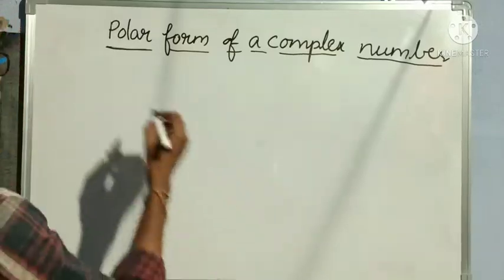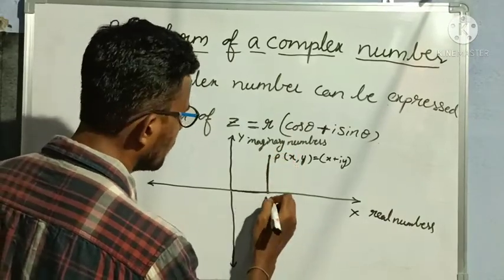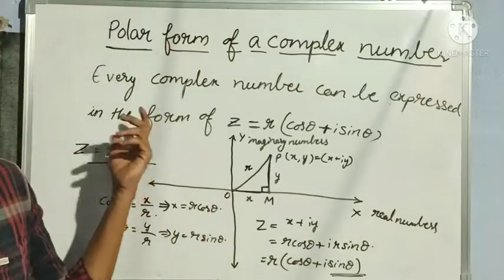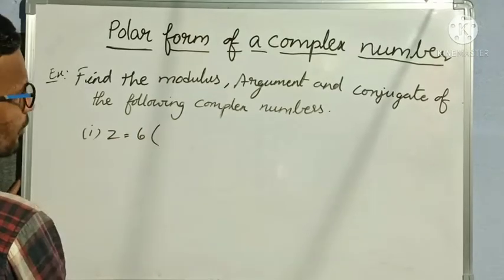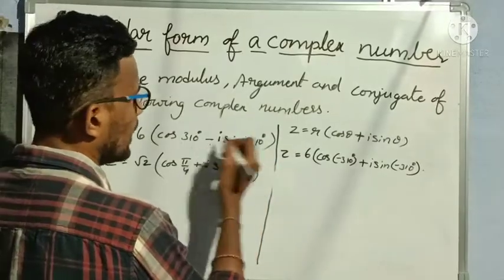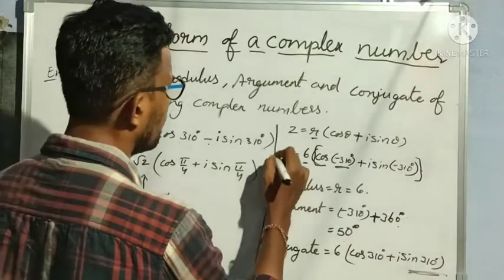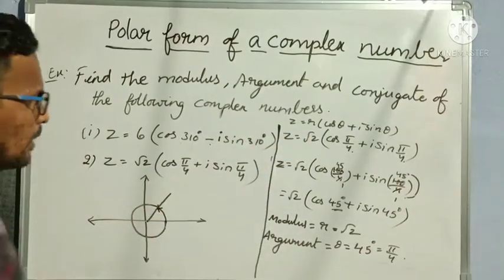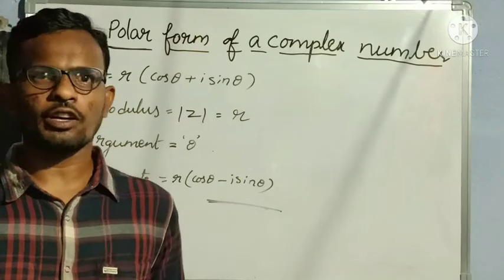COMPLEX NUMBERS | Polar form of complex numbers || IIT-JEE || by A.Srinivasulu